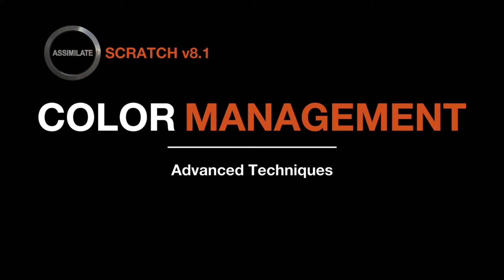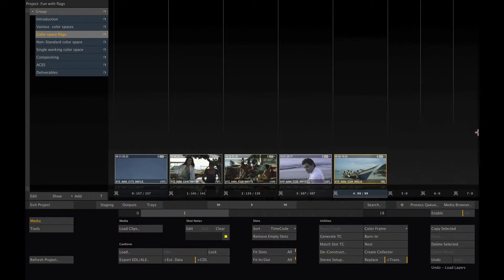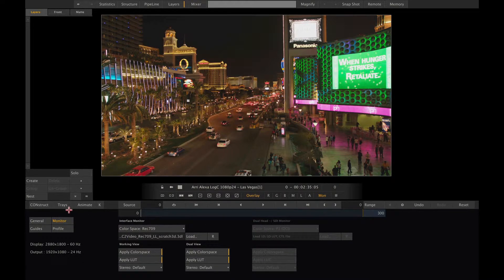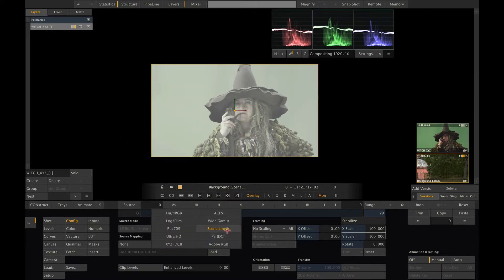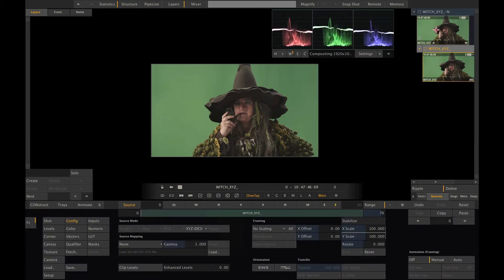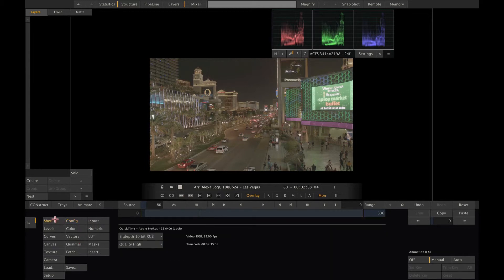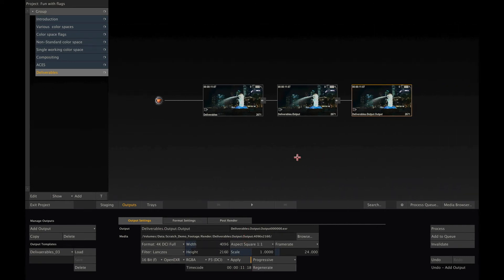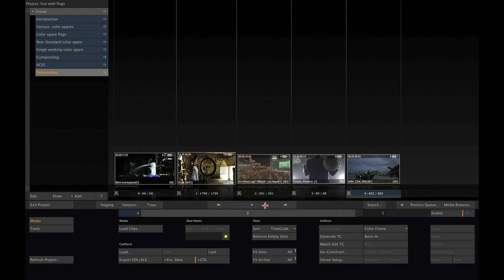SCRATCH v8: Color Management - Part 2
This "Advanced Techniques"  tutorial covers some "Frequently Asked Questions" that shown up while addressing Color Management in SCRATCH v8.x
Please ensure you watched the COLOR MANAGEMENT Part 1 which explains the basic concepts first.

Topics of this Part 2 are:
- How to adjust the color space setting for multiple clips at once
- How to manage shots in a non-standard color space
- How to combine shots of different color spaces into a single composite
- How ACES fits in SCRATCH’s color management
- How to create deliverables in different color spaces from a single CONstruct
- How to disable SCRATCH color management